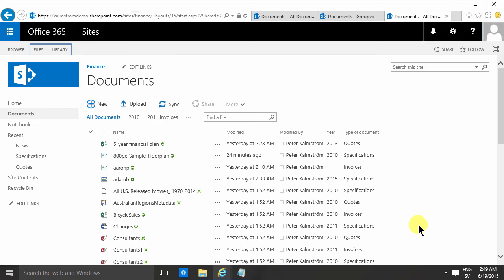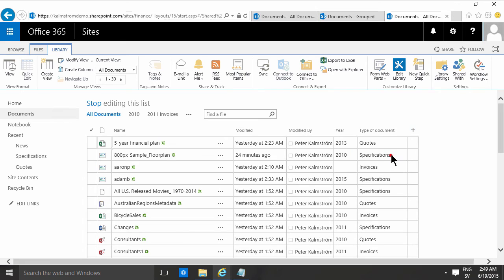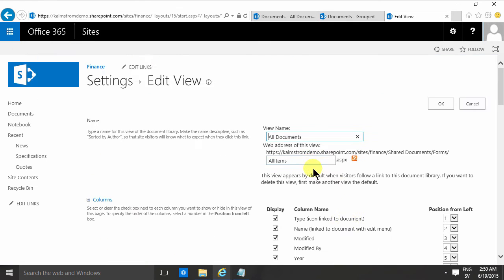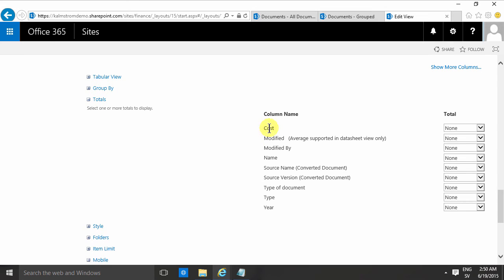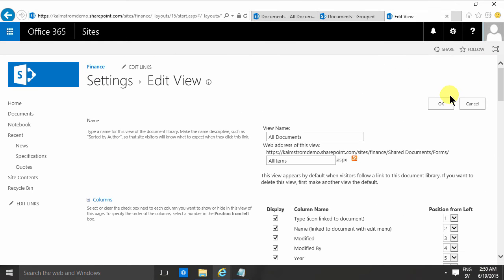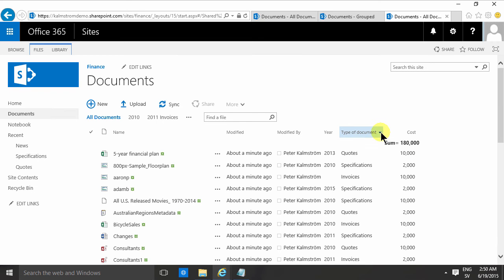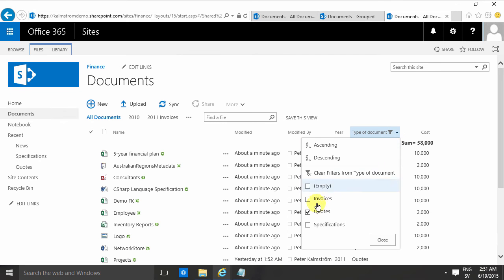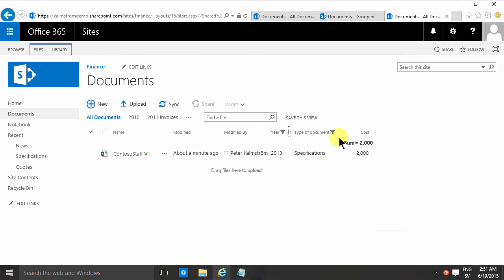Totals in SharePoint Views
Use the SharePoint Totals feature to calculate columns in classic lists.